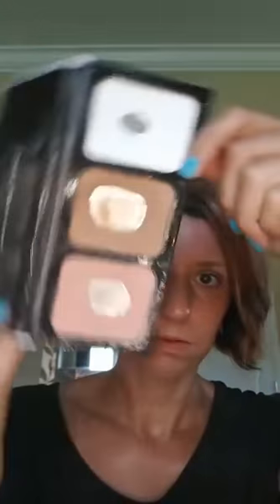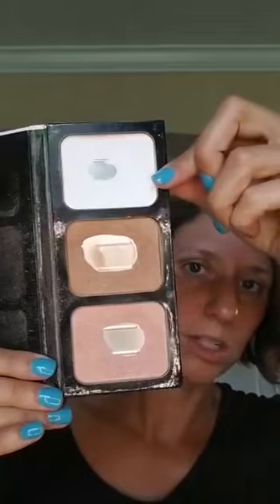LimeLight Easy Natural Summer Look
Hey guys! Today's video is on how to get an easy, natural summer look using LimeLight products.

If you have any requests for videos or questions on the products .let me know by leaving a comment!

If you're interested in becoming a beauty guide and starting your own LimeLight journey, go

Products Used:
Must Dew

My name is Lisa Marinkovic and I'm a LimeLight by Alcone Beauty Guide. I live in the Northern NJ/New York City area with my husband and two kids. I LOVE makeup and skin care!